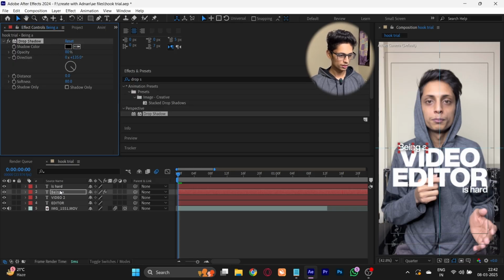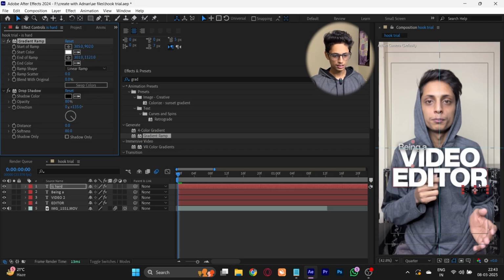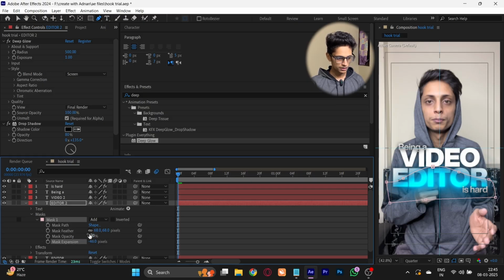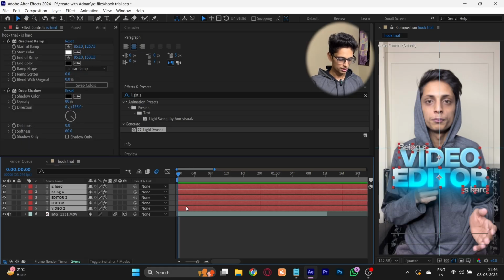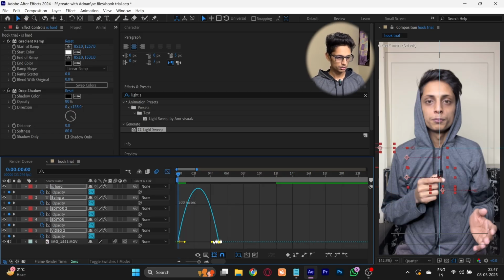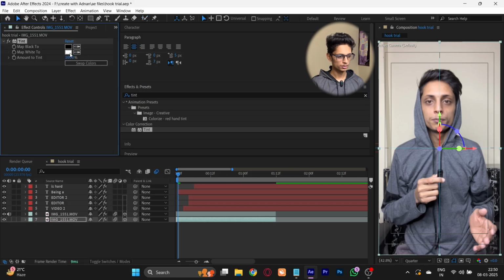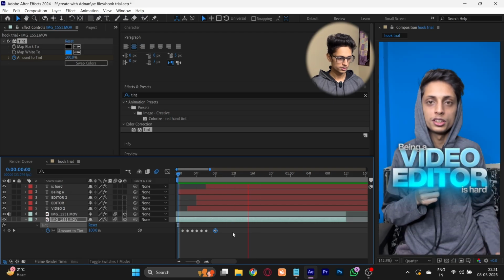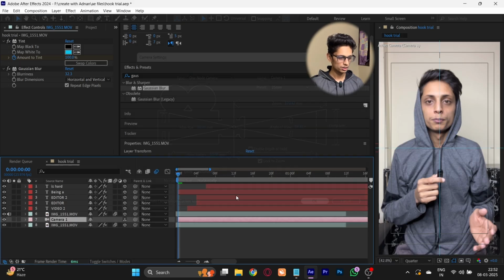Create Perfect Visual Hooks For Instagram Reels In After Effects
Here's how to Edit Perfect Visual Hooks for Instagram in 2025